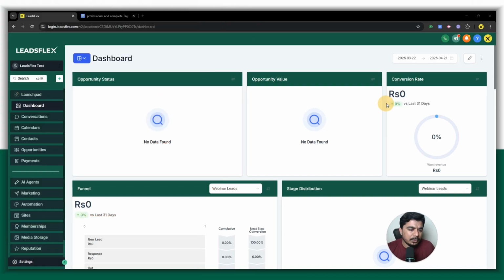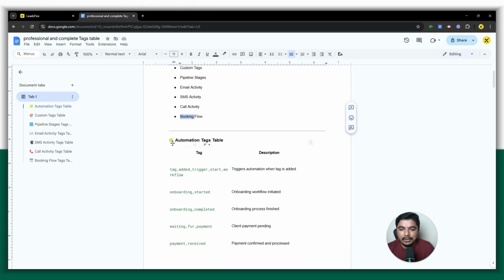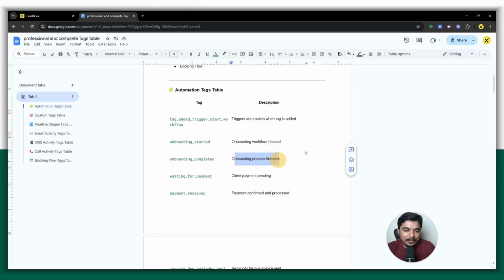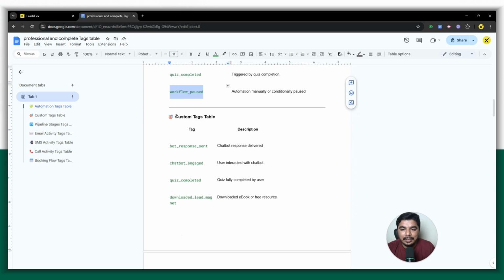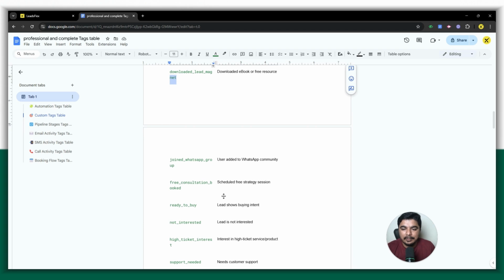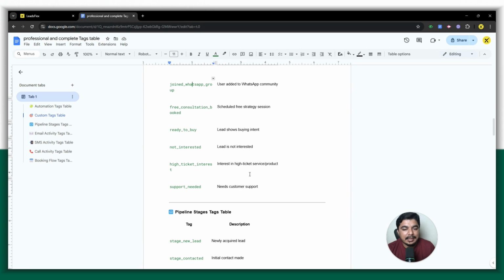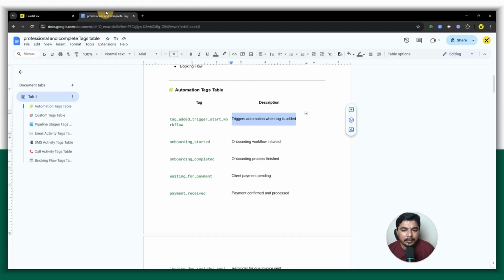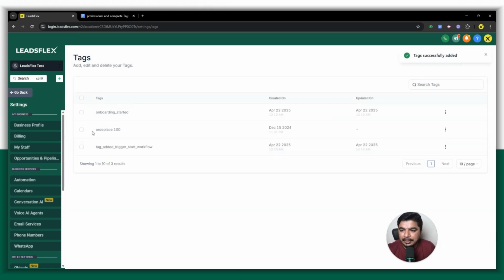GoHighLevel TAGS MASTERCLASS | How to Manage, Create & Automate Tags Like a Pro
Are your GoHighLevel automations breaking? Leads slipping through the cracks? 💥

In this GoHighLevel Tags Masterclass, I’ll show you EXACTLY how to:

✅ Create a powerful Tag Structure for your CRM
✅ Fix broken workflows using Tags
✅ Automate your business WITHOUT errors
✅ Use tags as an agency owner to track leads, bookings, SMS, emails & calls
✅ Build scalable automation flows using custom tags and naming conventions

Whether you're a GoHighLevel beginner or a seasoned GHL agency owner, this video will help you understand:

🔹 How to manage tags in GoHighLevel
🔹 How to use tags in automations
🔹 How to filter and segment your leads with tags
🔹 How to streamline your pipeline and track every lead source

🧠 Stop the chaos. Start tagging smart.

Below)
📞 Want us to set this up for your agency? Book a FREE call with Lead Flex!